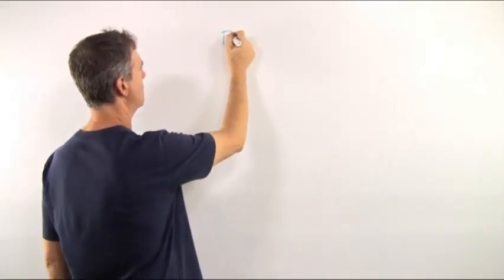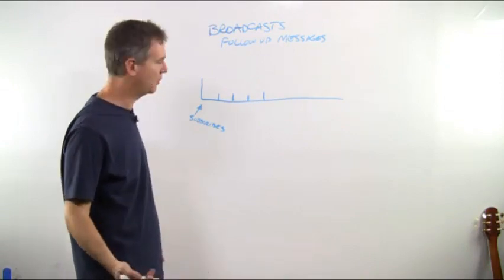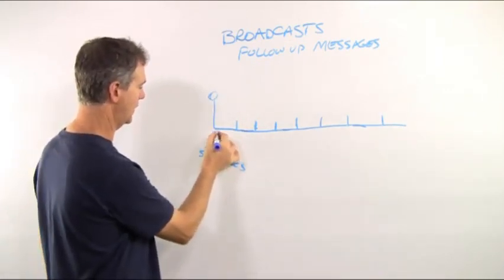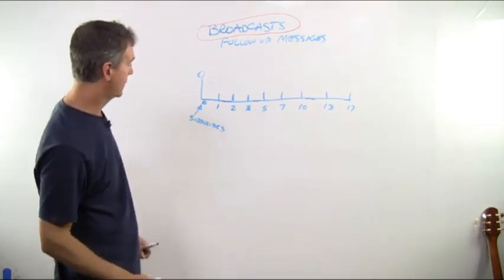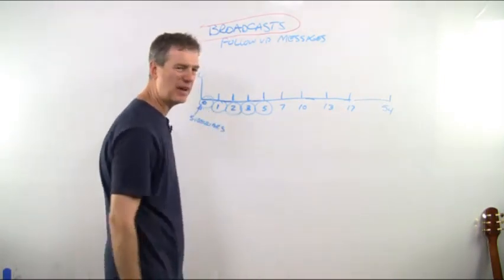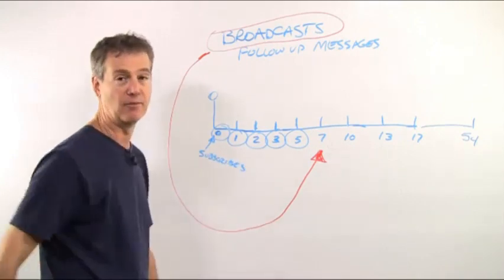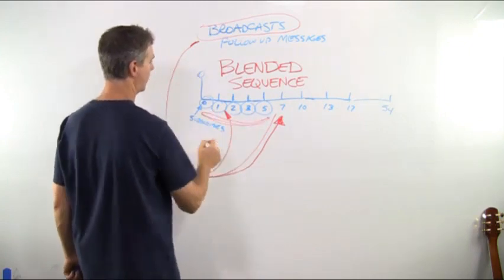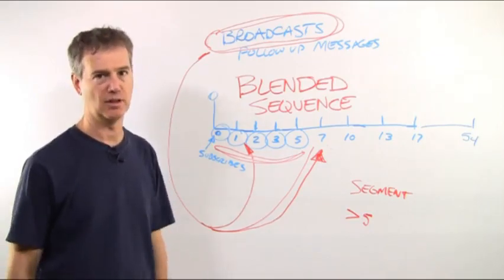Bonus 4.1. Lesson 12 The Magic of the Blended Sequence